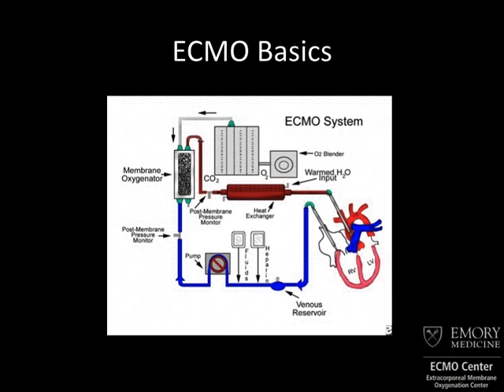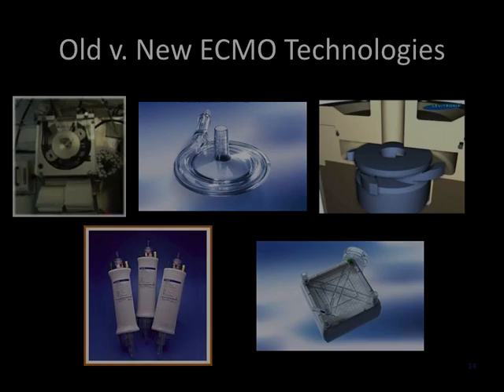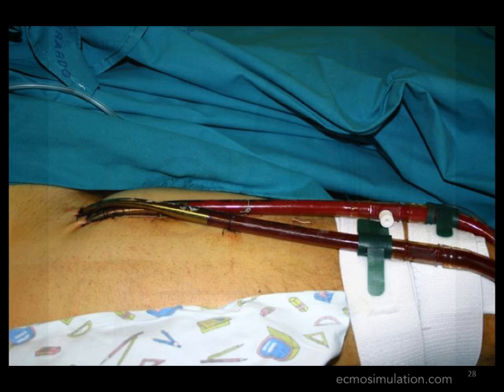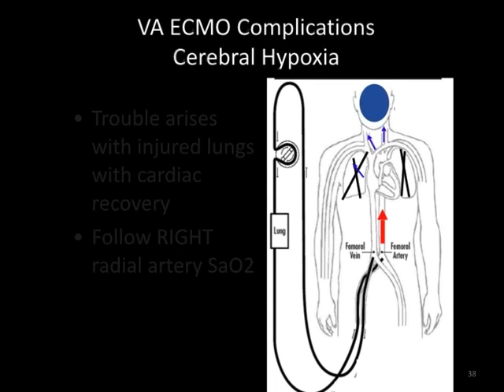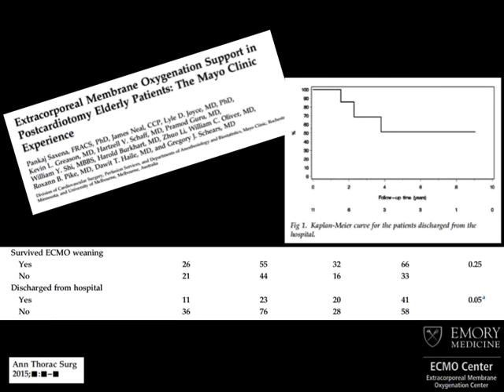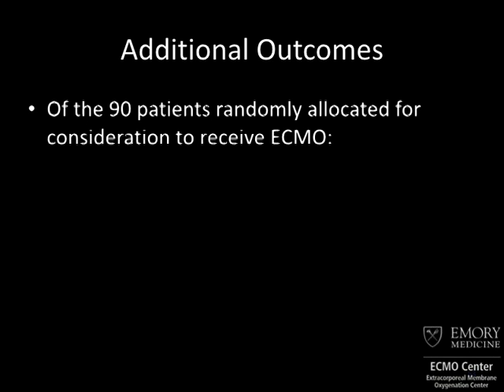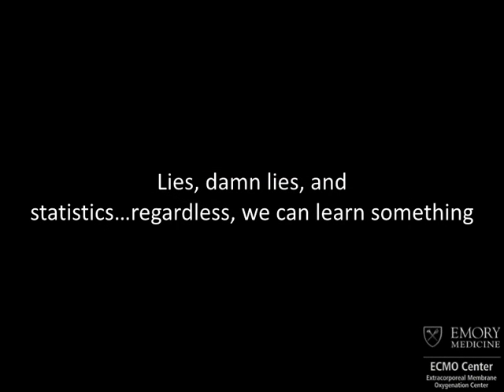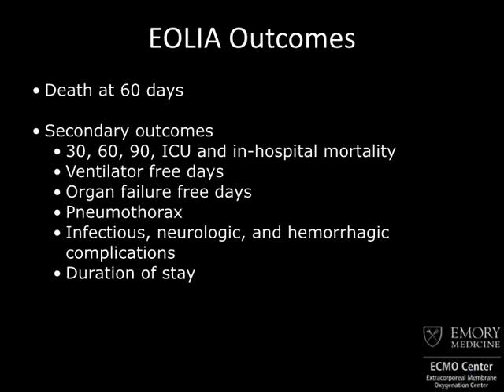Extracorporeal Membrane Oxygenation for ARDS and Cardiogenic Shock 4 28 15, 6 11 PM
Dr. James Blum from Emory provides an overview of the application and evidence for  Extracoporeal Membrane Oxygenation in ARDS and cardiogenic shock